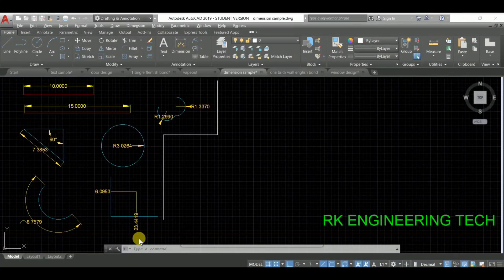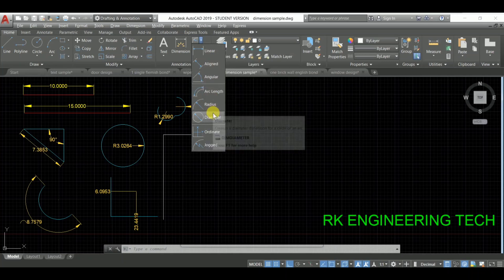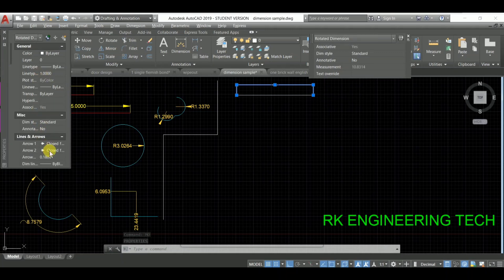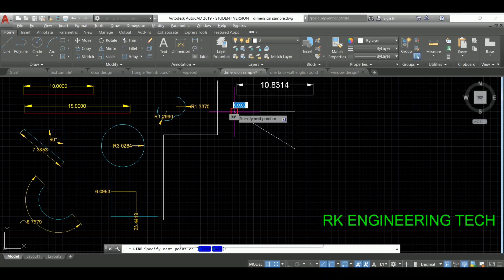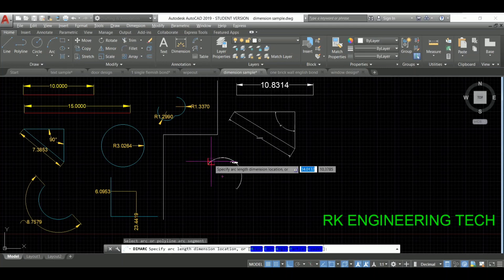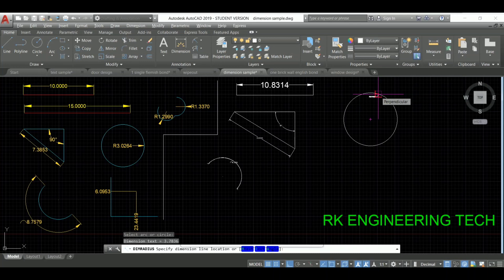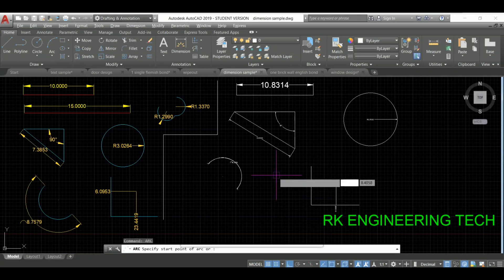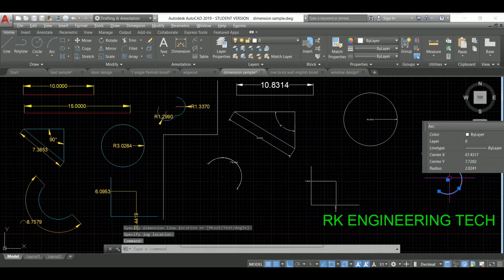how to dimensions in autocad drawing 2020| dimensions style| measure all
Rk always try to organize some amazing in tech field so guys try to in touch

✍️ABOUT VIDEO
In this video we are going to discus how to dimensions of all objects in autocad drawing.

✍️our queries
1 how to dimension line  in autocad drawing
2 how to use  dimension command in autocad drawing
3 dimension of objects  in autocad drawing
4  dimension  command in autocad drawing
5 dimension of arc, circle, rectangle, line

📝Gmail
📝Add me on Snapchat! Username: errakeshadhikar